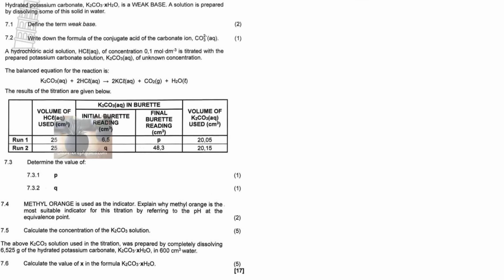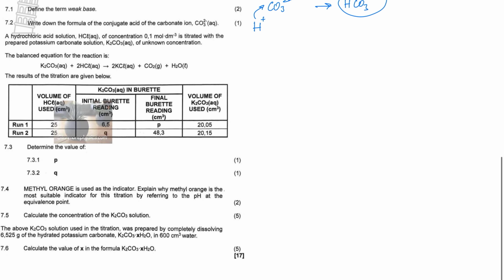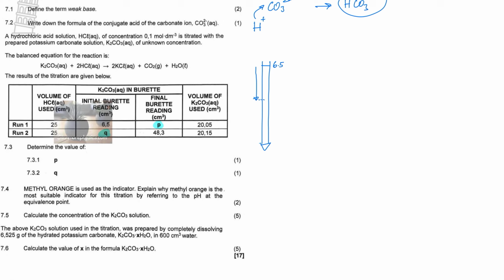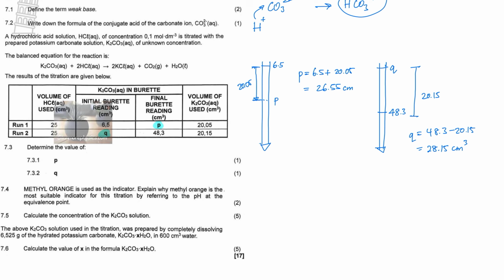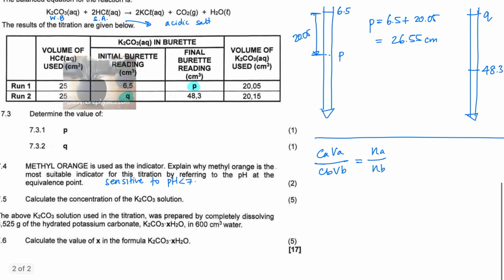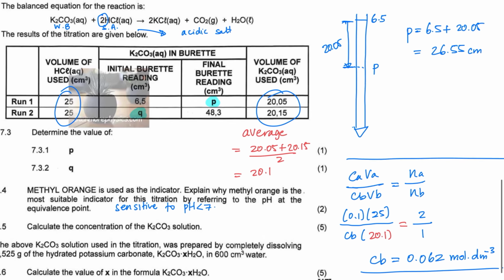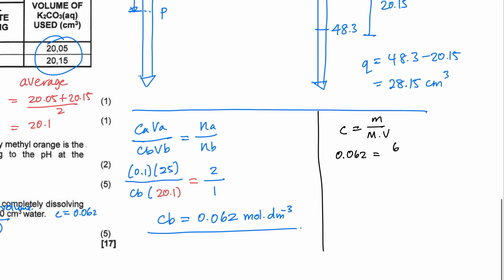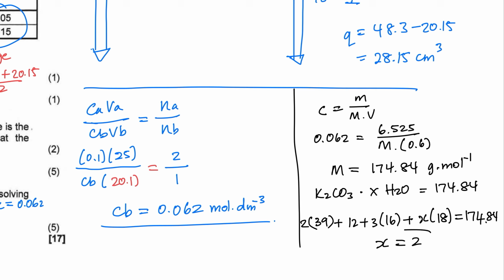Acid base titration and calculating water of crystallization | Question 7 - NSC November 2024